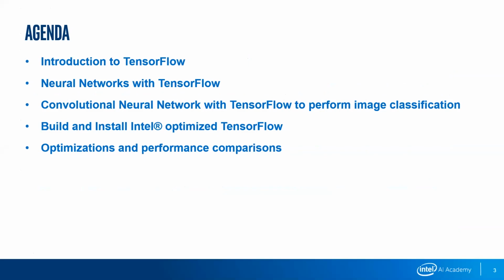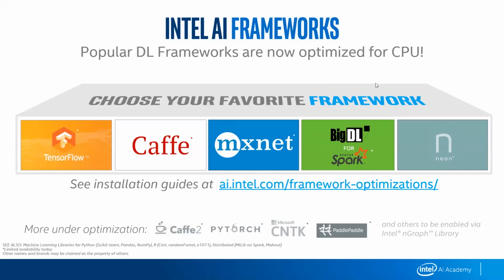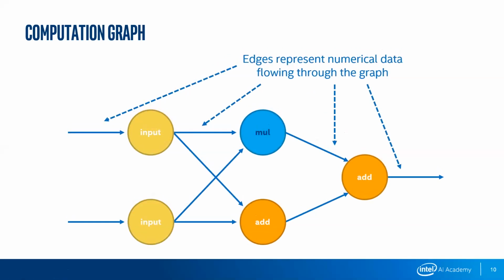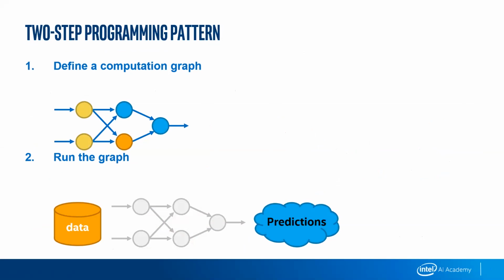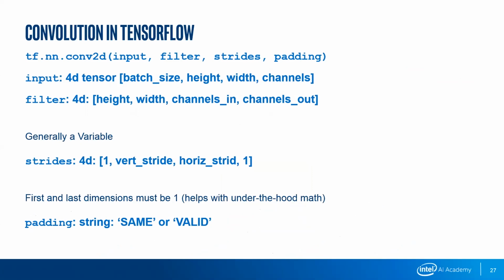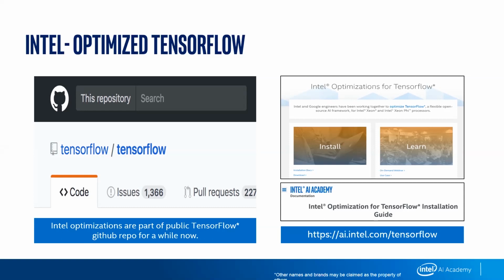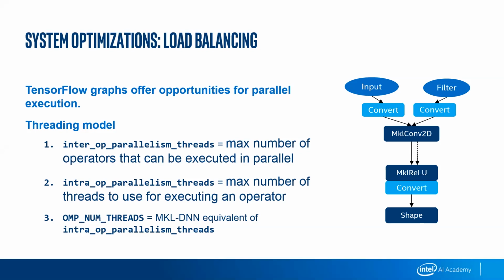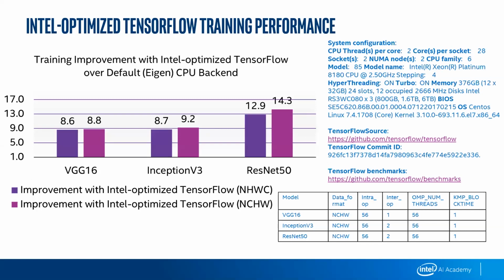Webinar: Introduction to TensorFlow with Intel Optimizations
TensorFlow* is a leading deep learning and machine learning framework. It now integrates optimizations for Intel® Xeon® processors. This webinar provides information for developers who want to build, install, and explore TensorFlow optimized on Intel architecture.